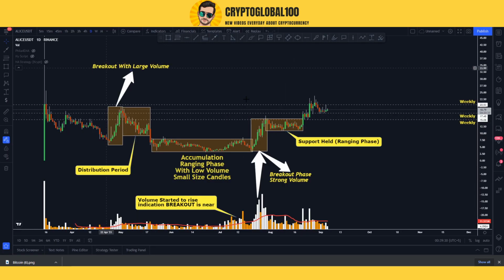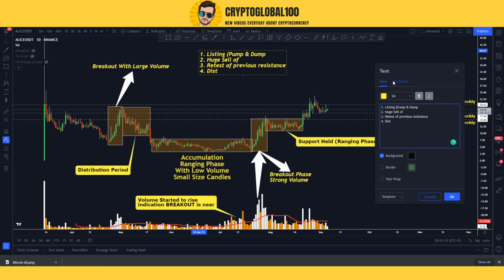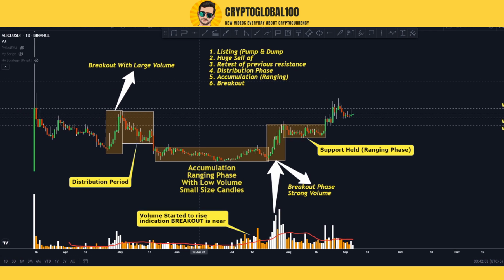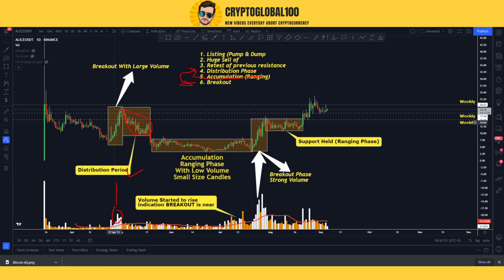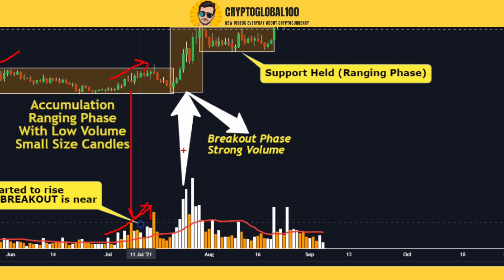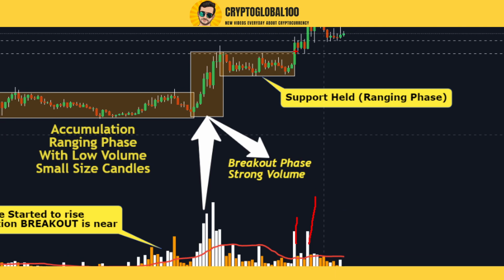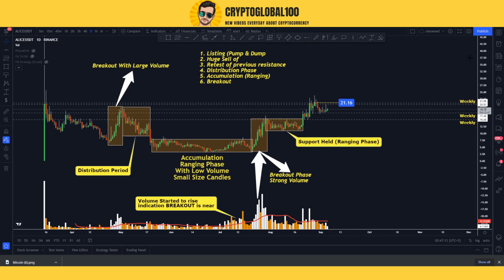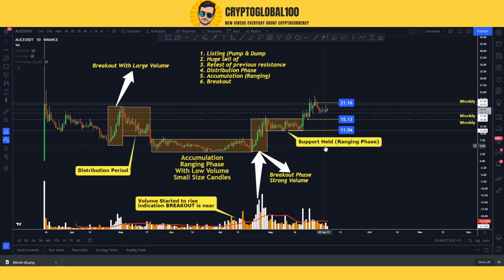Alice Coin Price Prediction 2021 | MyNeighborAlice Price Prediction 2021 | Complete Analysis